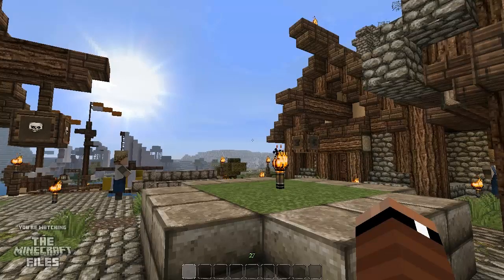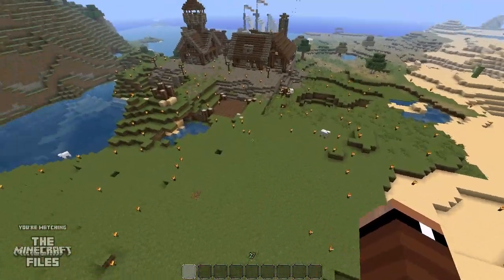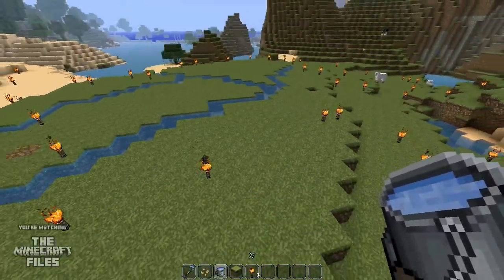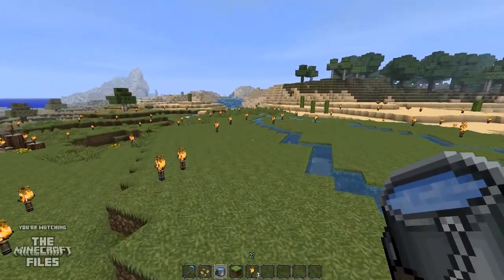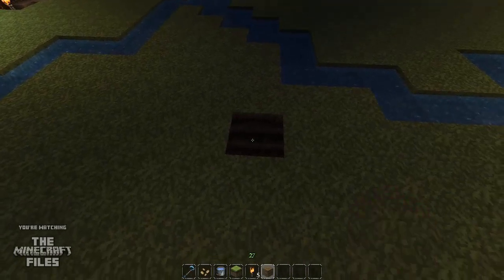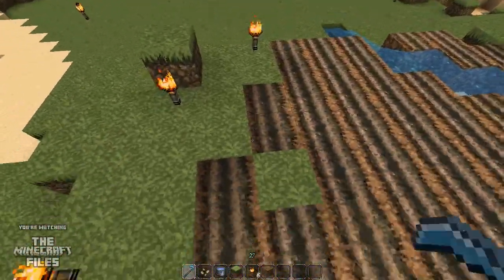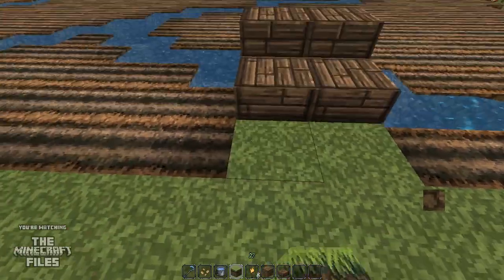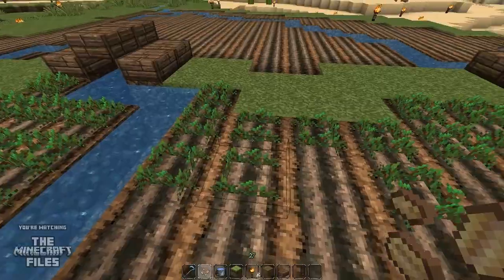The Minecraft Files - #269 - Giant Medieval Style Farm (HD)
*Send me some good art!*